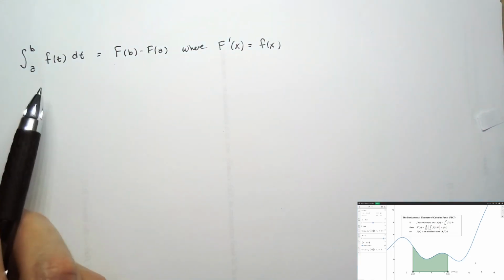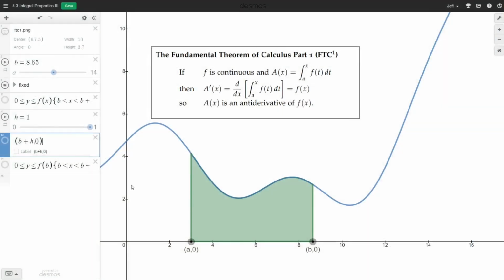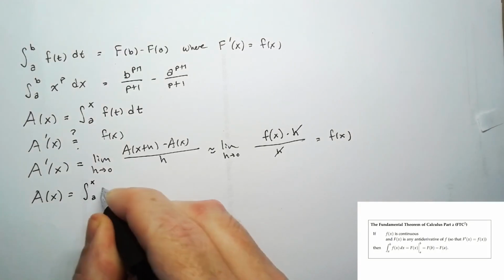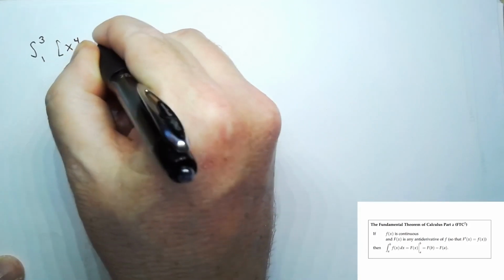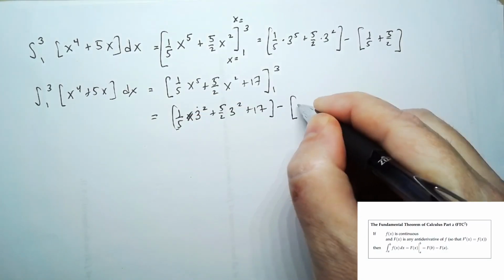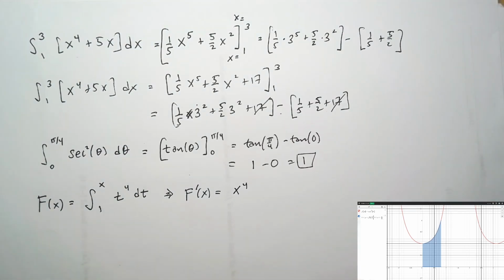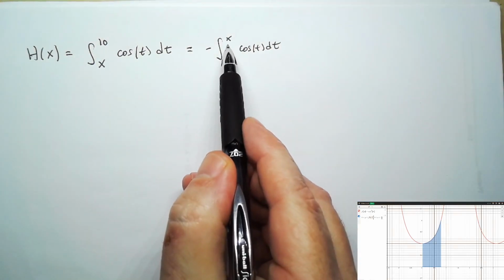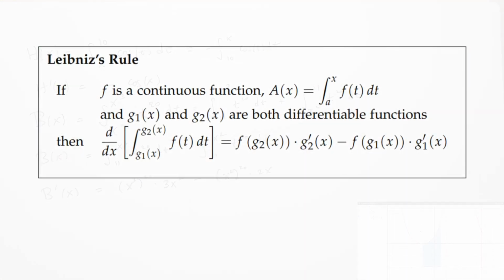Fundamental Theorem of Calculus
A video lecture to accompany Section 4.5 of Contemporary Calculus